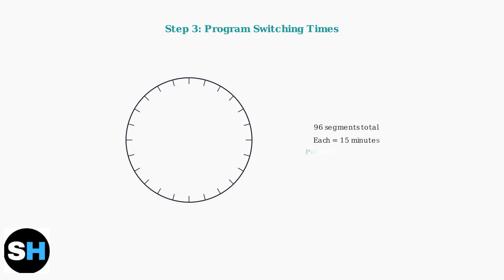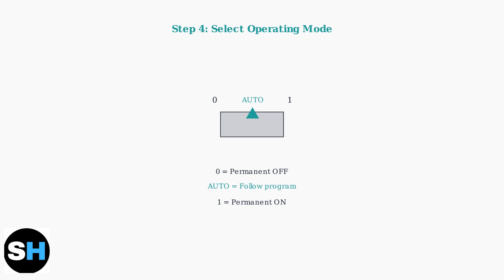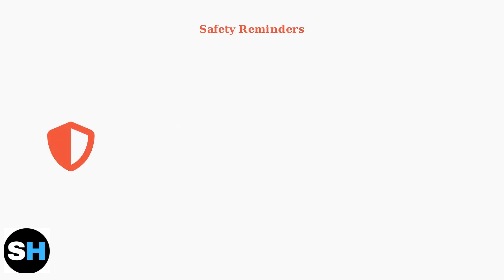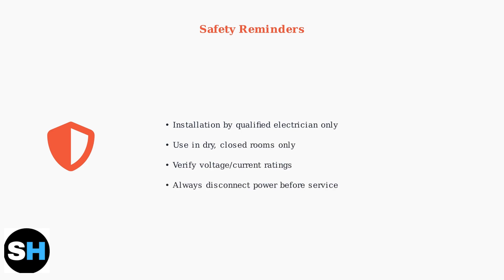How To Program Theben SUL 181 d Time Switch – Full Setup & Timing Instructions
Master the Theben SUL 181 d Time Switch with our comprehensive setup and timing instructions. Simplify your programming process today!